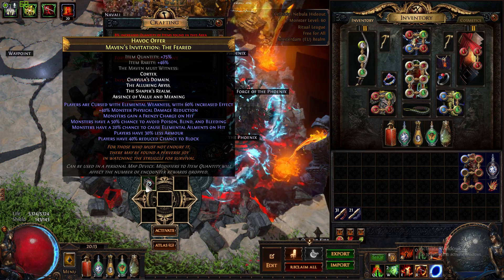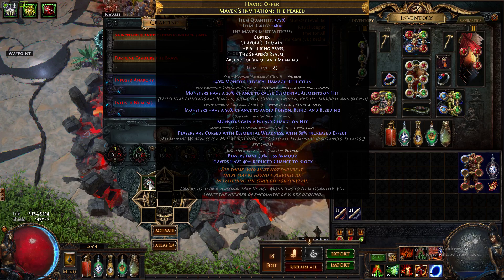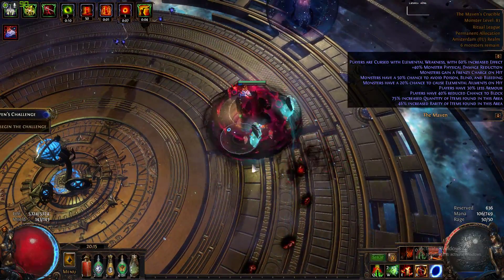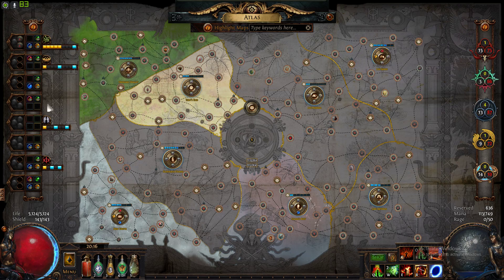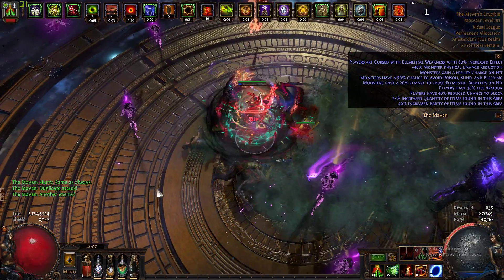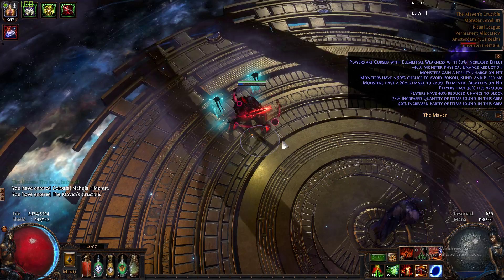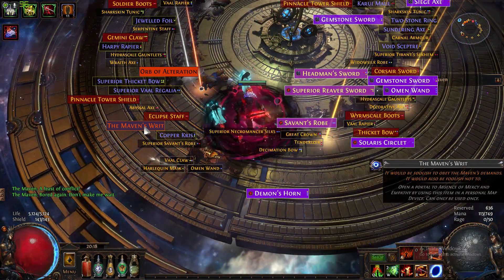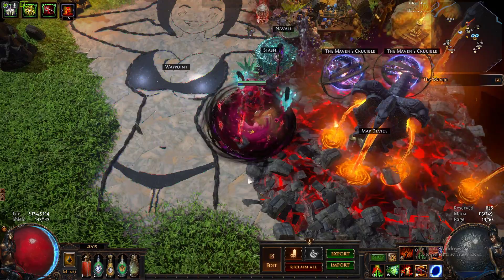[3.13] Gneral Cry Blade Flurry, The Feared (Cortex, U.atziri, Chayula ect.) Invitation.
For any information about the build, it is also up for purchase.